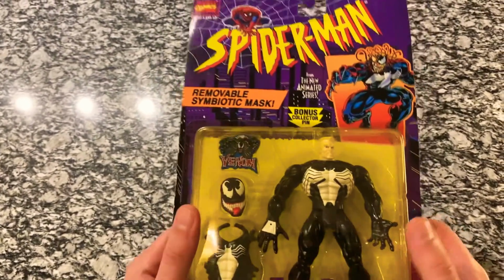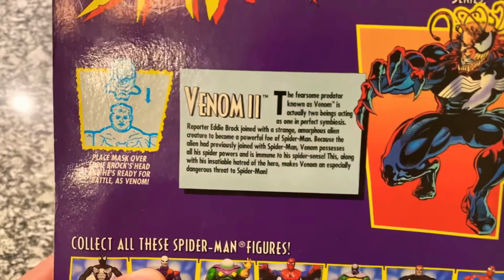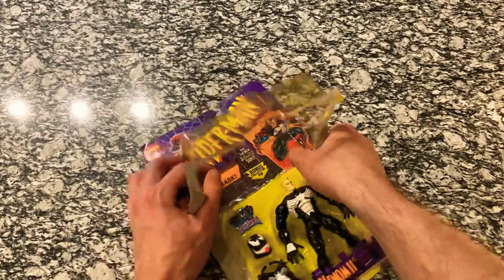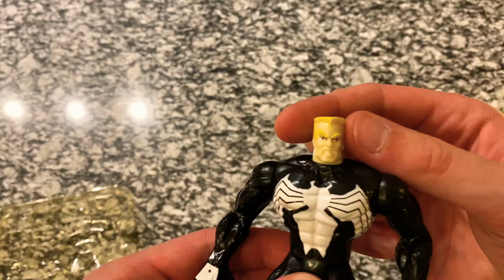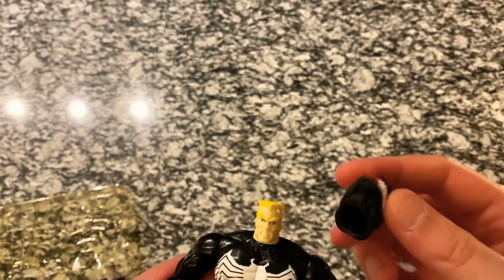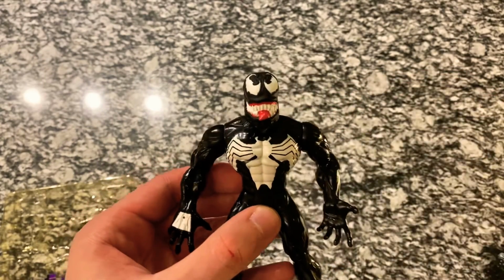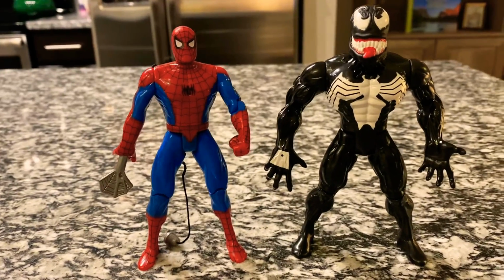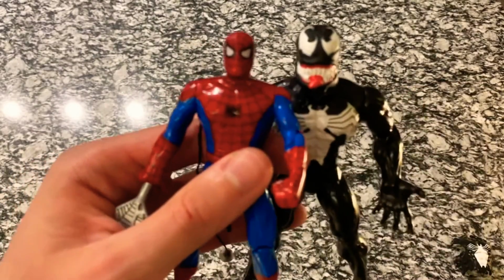VENOM - SPIDER-MAN THE ANIMATED SERIES ACTION FIGURE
We have my favorite character in this video! Venom!! I’ve waited a long time to open this figure and hope you enjoy the video!